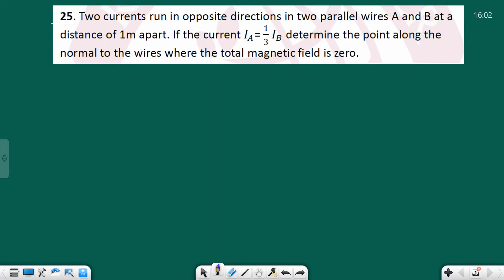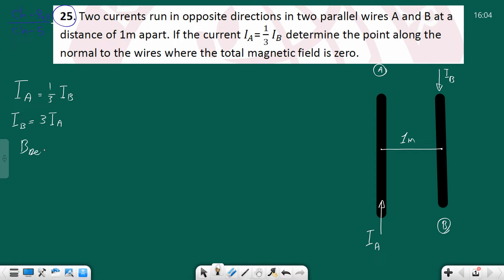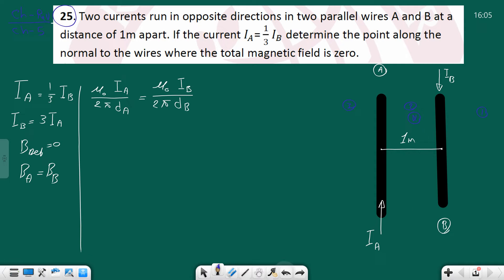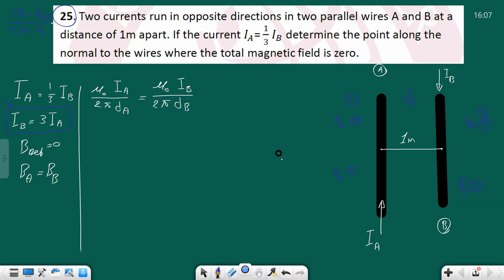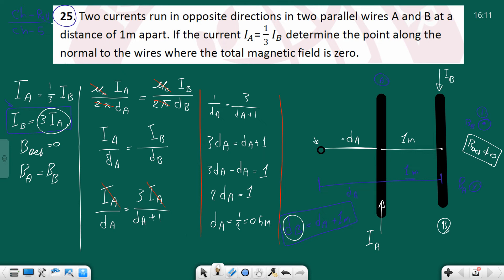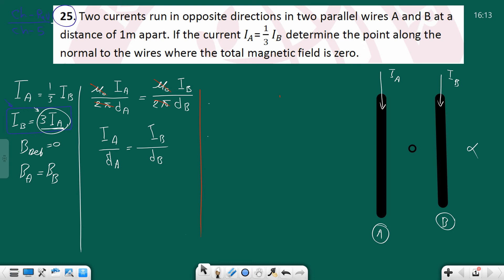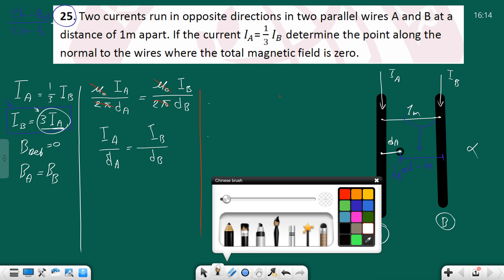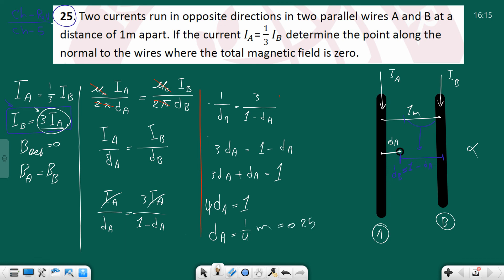CHAPTER 5, CHAPTER REVIEW ,QUESTION 25 . Two parallel wires.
Two currents run in opposite direction in tow parallel wires A and B at a distance 1 m apart. If the current B is 3 times of current in wire A. Determine the point along the normal to the wire where the total magnetic field is zero.